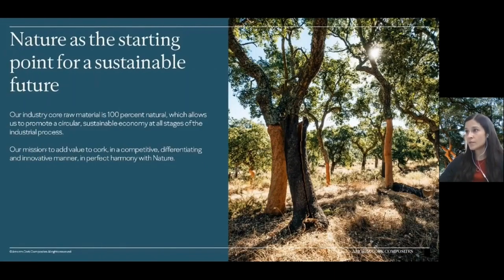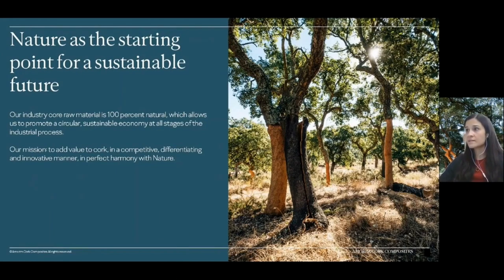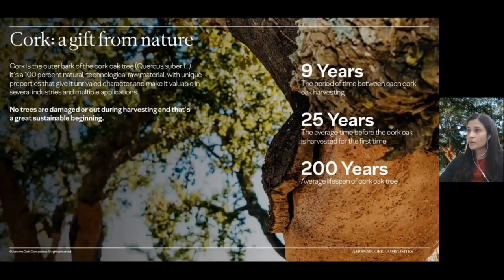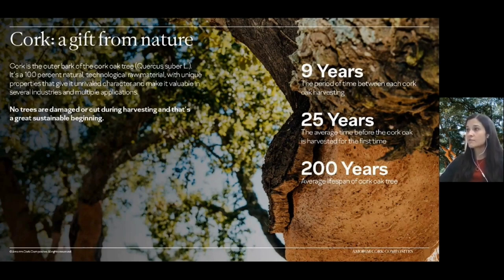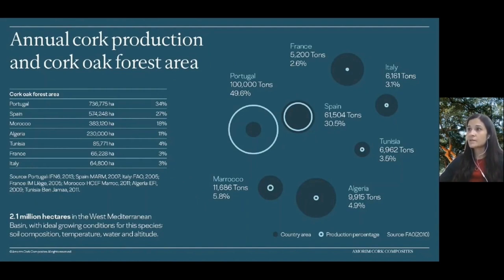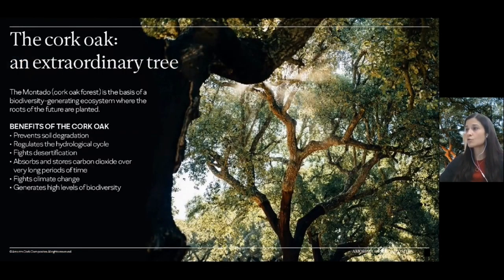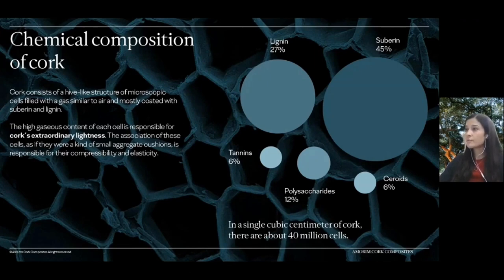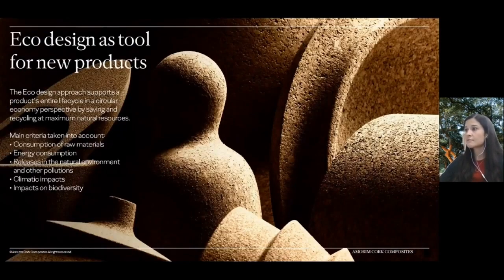LearnESG Cork: Connecting Technology & Society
Cork is the outer bark of the cork oak tree. It's a 100% natural, technological raw material, with unique properties that give it unrivaled character and make it valuable in several industries and multiple applications.

In this webinar, Joana Trindade will introduce the benefits of cork and its wide variety of applications, such as acoustic insulation and vibration control for buildings and workplaces, as well as its highly performative and sustainable nature. Joana will then present case studies that showcase the value of adopting cork into businesses and highlight how cork can play a role in combatting escalating noise and vibration levels in cities and achieving net-zero carbon goals.

⎯⎯⎯⎯⎯⎯⎯⎯⎯⎯⎯⎯⎯⎯ About Us ⎯⎯⎯⎯⎯⎯⎯⎯⎯⎯⎯⎯⎯⎯⎯

Matters Academy is a one-stop digital learning platform, aimed to provide you with comprehensive study and career enhancement opportunities in understanding the full spectrum of ESG and sustainability concepts and applications.

Other videos by Matters Academy